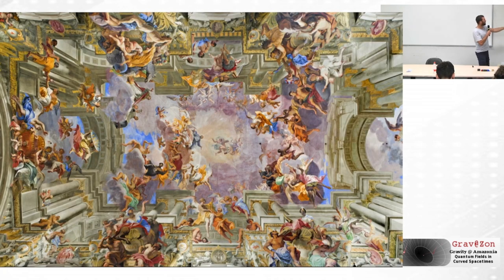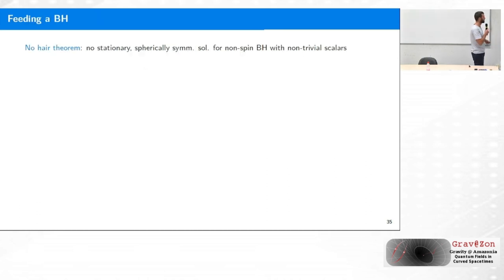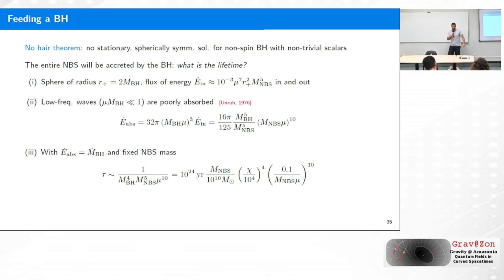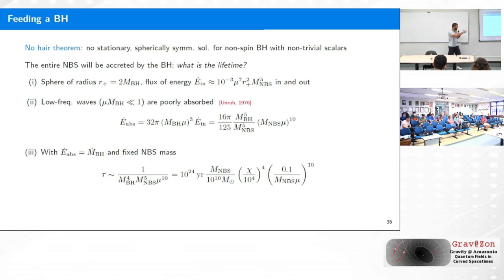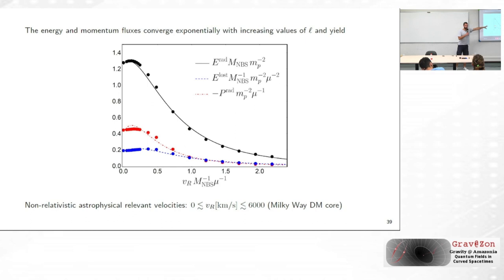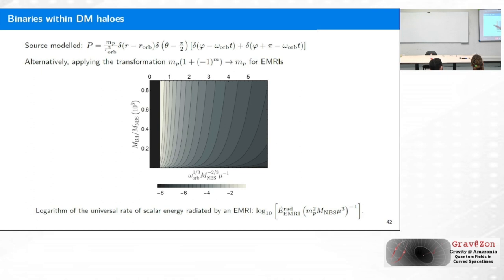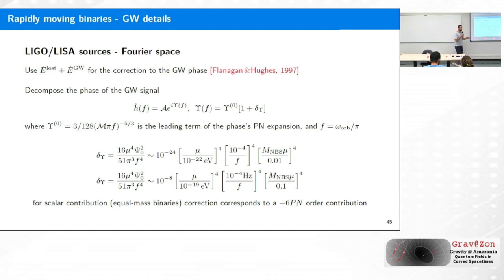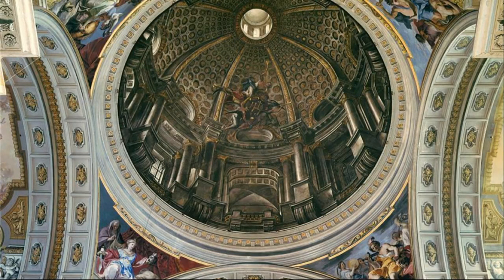Bosonic Dark Matter (Part 3) - Dr. Lorenzo Annulli - VIII AWGAM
Short Course entitled "Bosonic Dark Matter", by Dr. Lorenzo Annulli (Universidade de Aveiro, Portugal), on November 25th 2022, during the VIII Amazonian Workshop on Gravity and Analogue Models